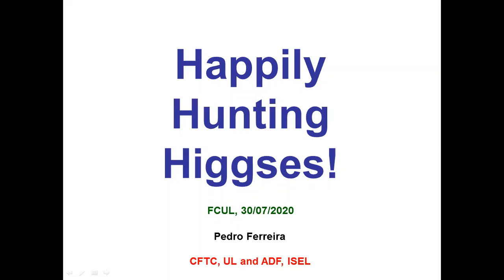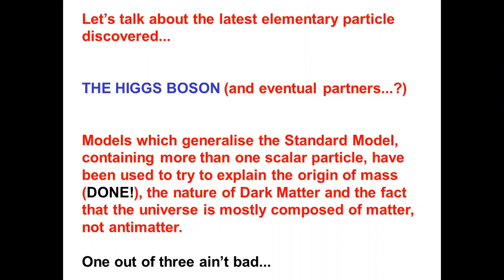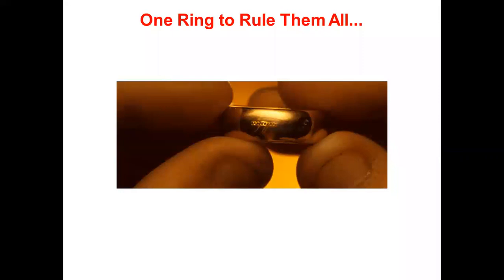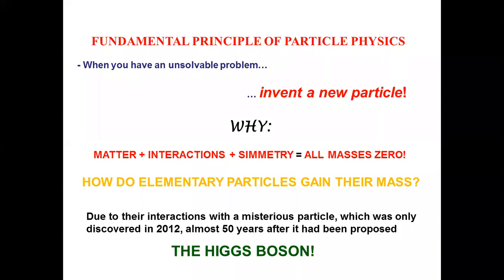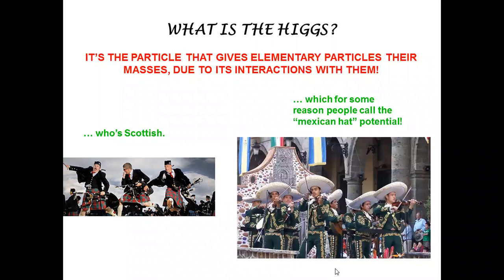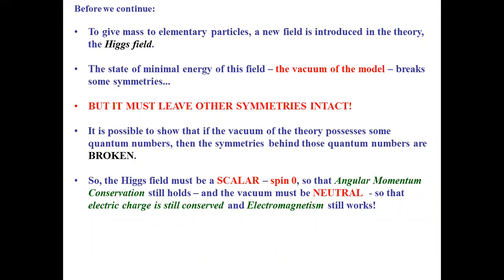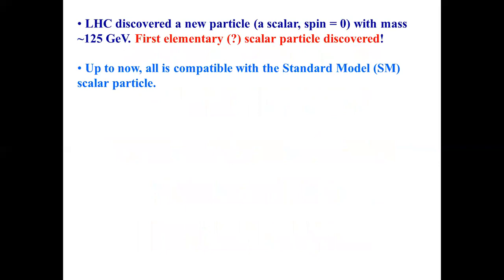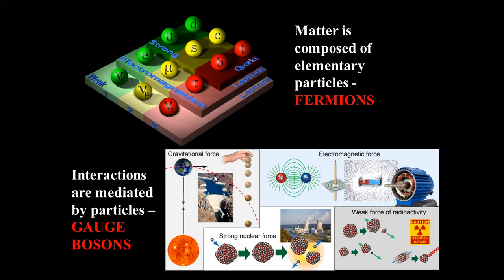Happily Hunting Higgses! (Pedro Ferreira)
This is the eleventh webinar of this series of webinars for the CFTC internships program. Today we will have Pedro Ferreira. Pedro is a Professor at ISEL and a researcher here at CFTC.

Pedro has been working on the theory of Higgs boson for some time now, so he is the ideal person to tell the story of the hunt for the Higgs boson and the contribution from theory.